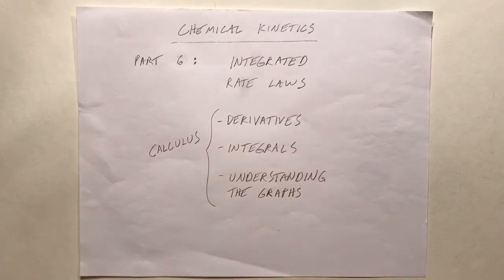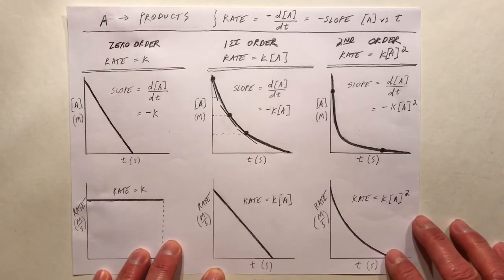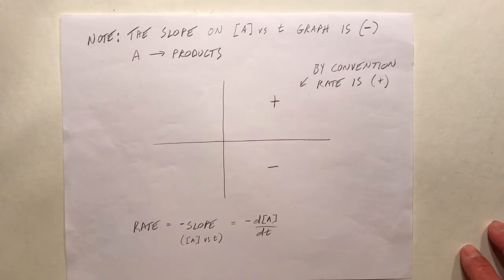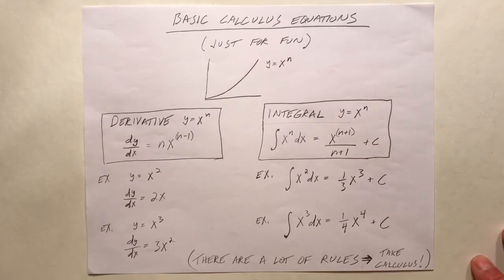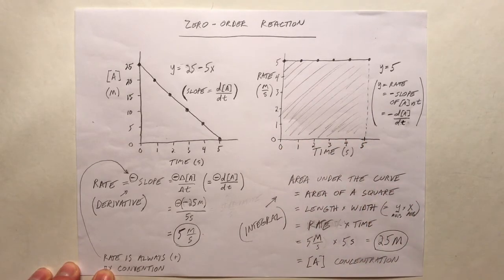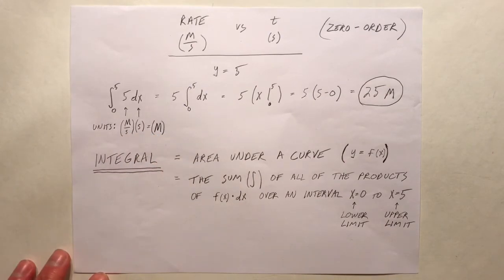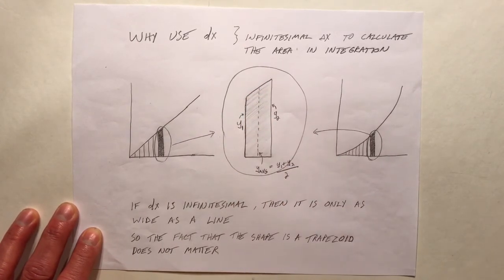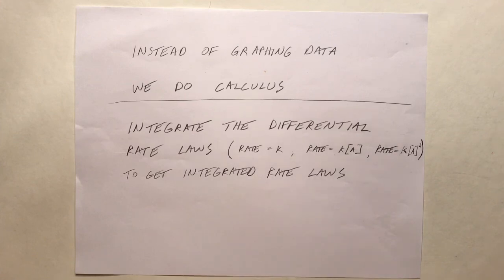Chemical Kinetics Part 6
This video is about the math (calculus) that is used to integrate the differential rate laws to get the integrated rate laws. The main purpose is to briefly introduce the math concepts of derivatives and integrals for those that have not studied calculus.